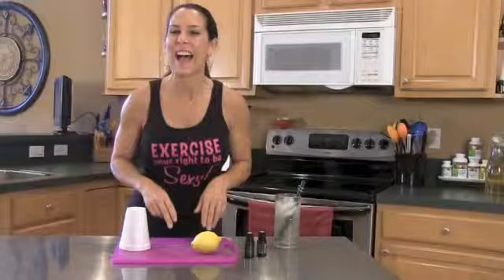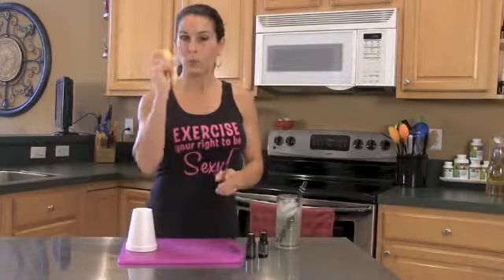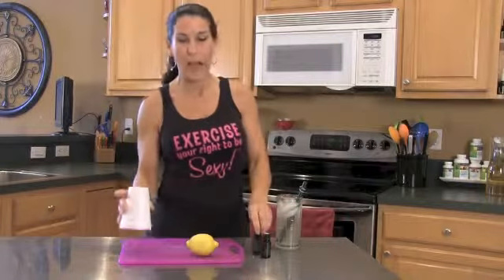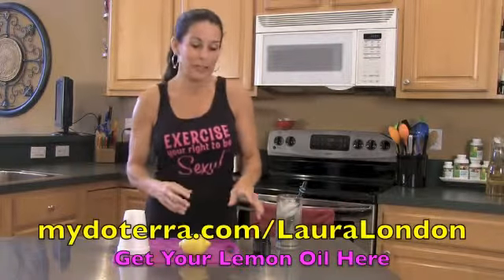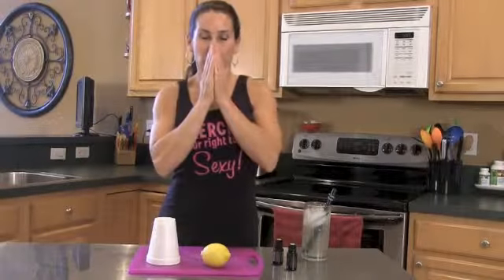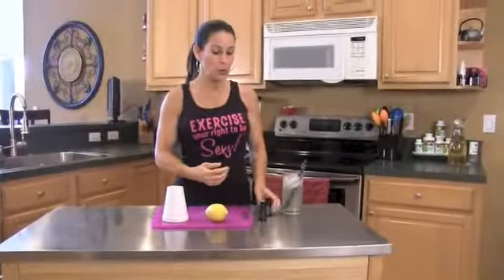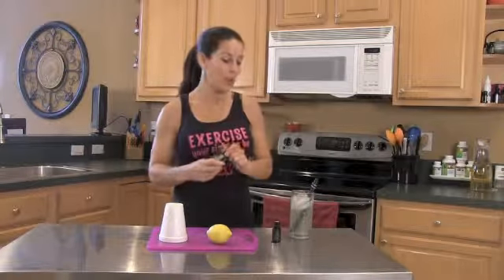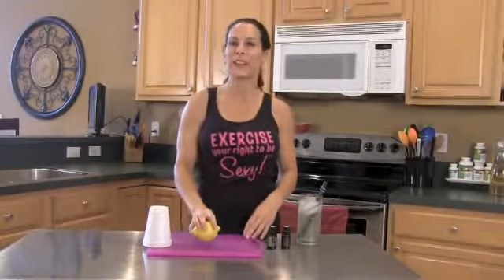Foods that burn belly fat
Yes, you can burn belly fat by eating some kinds of food, There are a lot of foods that help you to burn fat in your body, here are some of those fat burning foods:

Whole grains
The body burns double the calories when digesting whole grains especially those rich in fiber such as oats and brown rice.
Lean meat
Protein causes an increase in body temperature. The body burns 30% of the calories in lean meat during the process of digestion.

Low-fat dairy products
Milk products help build muscle, and it is especially rich in calcium and vitamin “D”. And muscle building is associated with maintaining the metabolic processes in the body.

Green tea
Drinking four cups of green tea per day burns about three kilograms during eight-week period.
Lentils
One cup of Lentils  contain 35 percent of the body’s daily need of iron which is needed in the fat-burning process, and 20 % of people suffer from severe iron deficiency.

Chilli
Capsaicin helps in ,found in chilli peppers which give him a taste of the hot component, increasing body temperature, causing burning of more calories. Capsaicin found in fresh pepper, cooked or dried.